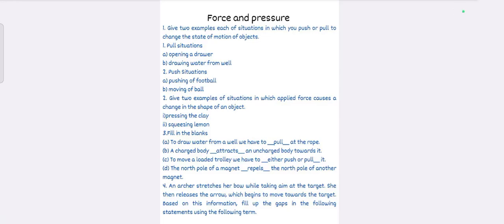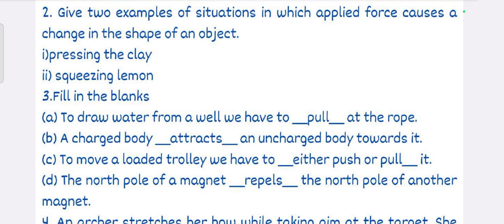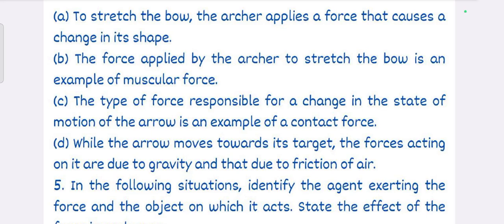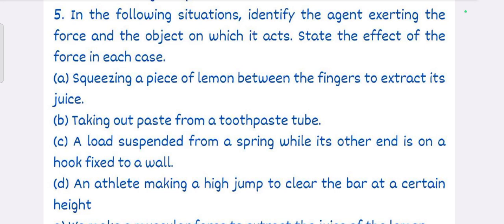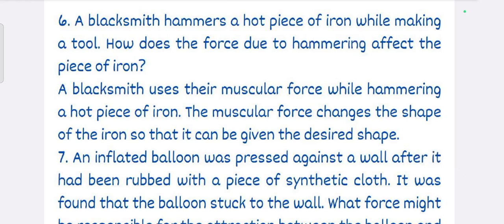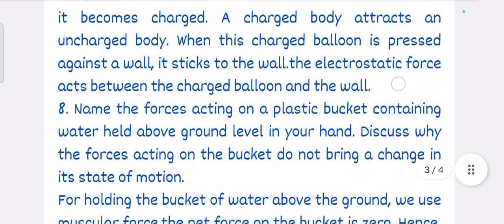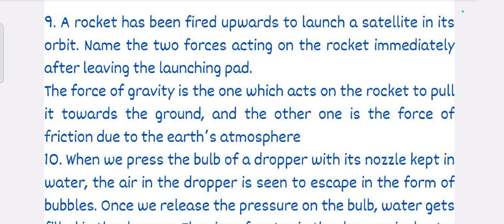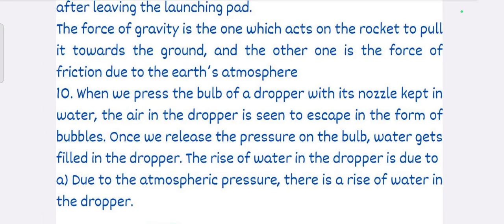Force and pressure questions answers Dictation || Class 8 Ch 8 Science || Exercise ncert Solution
Force and Pressure Class 8 Science Chapter 8 Notes
NCERT Solutions for Force and Pressure Class 8 Science
Class 8 Science Chapter 8 Dictation Notes
Force and Pressure Question Answers for Class 8 Science
Science Chapter 8 Notes for Class 8 Students
NCERT Class 8 Science Chapter 8 Solutions